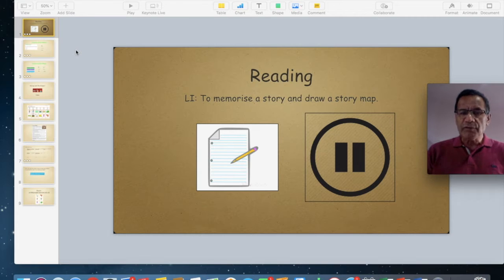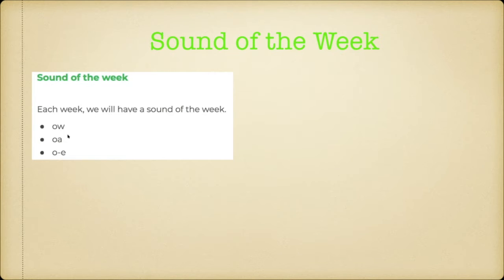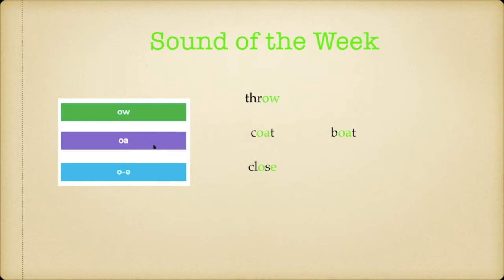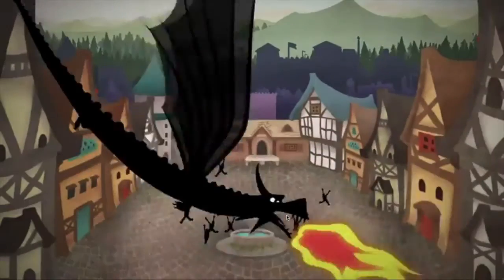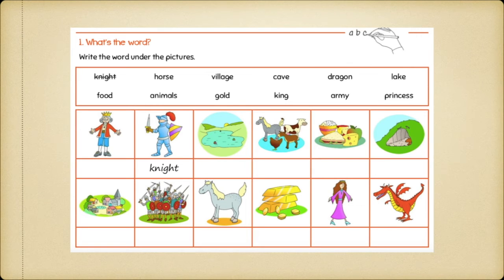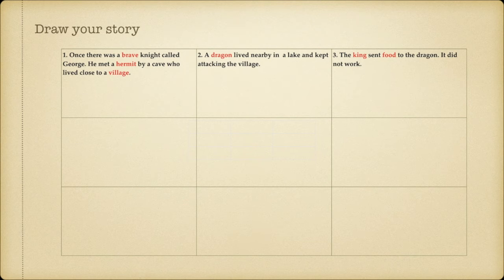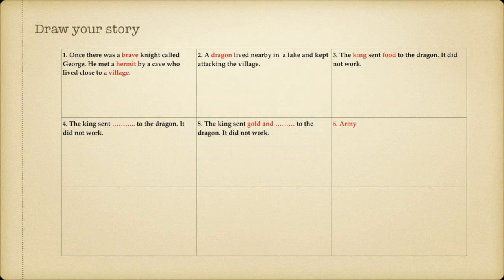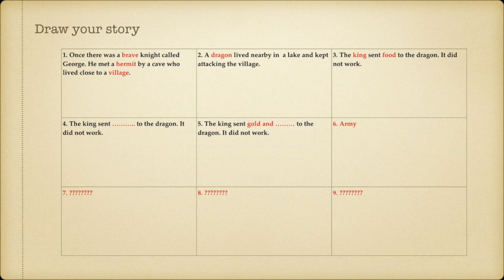16.06.20 Year 3 English - Reading - Amber, Indigo and Jade.mp4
Tuesday's Reading lesson for Year 3 AMBER, JADE and INDIGO GROUPS.